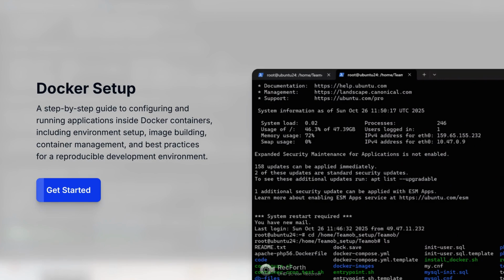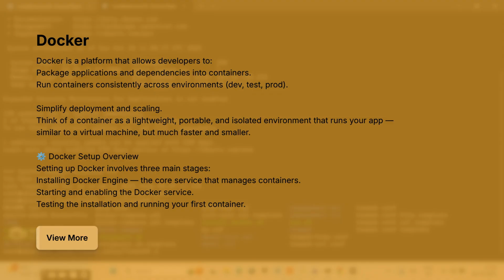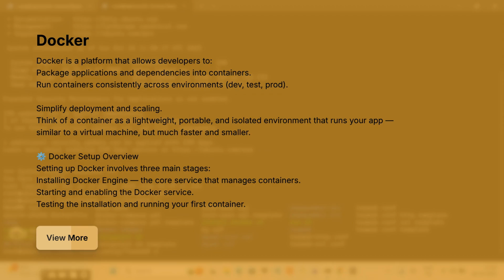Docker Setup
A step-by-step guide to configuring and running applications inside Docker containers, including environment setup, image building, container management, and best practices for a reproducible development environment.

Docker is a platform that allows developers to:
Package applications and dependencies into containers.
Run containers consistently across environments (dev, test, prod).

Simplify deployment and scaling.
Think of a container as a lightweight, portable, and isolated environment that runs your app — similar to a virtual machine, but much faster and smaller.

⚙️ Docker Setup Overview
Setting up Docker involves three main stages:
Installing Docker Engine — the core service that manages containers.
Starting and enabling the Docker service.
Testing the installation and running your first container.